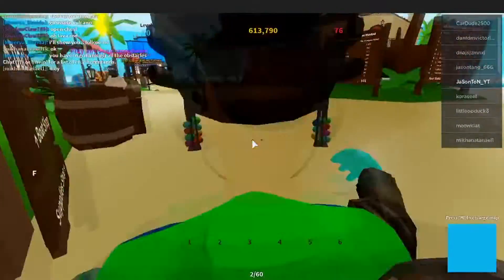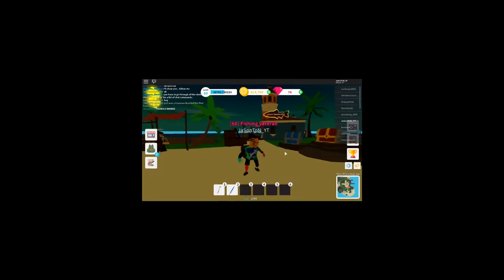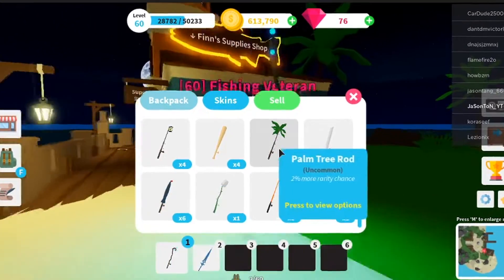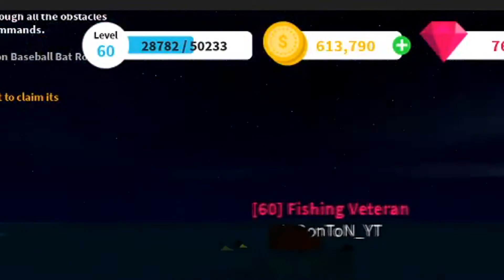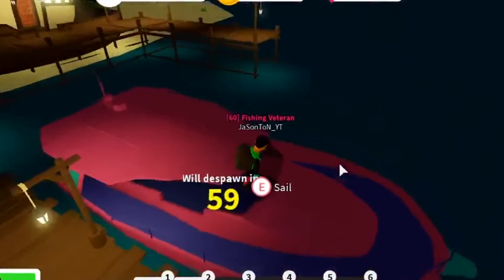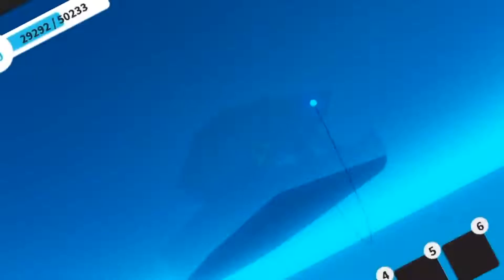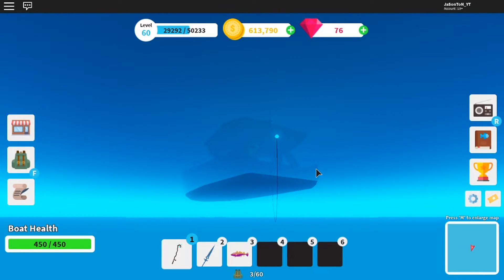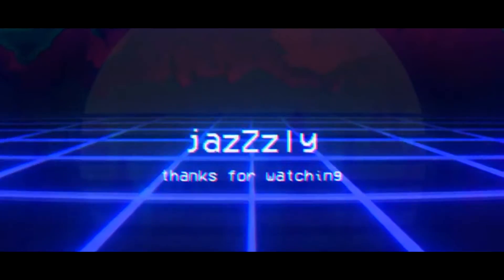How To EXACTLY Catch a Mythic Fish in Fishing Simulator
Yes, you read the title right.. "How To EXACTLY Catch a Mythic Fish in Fishing Simulator"
🎉 show some love come on, like this video and maybe considering subslide
▶ discord server, we are pretty bored
-What is Roblox, you may ask-